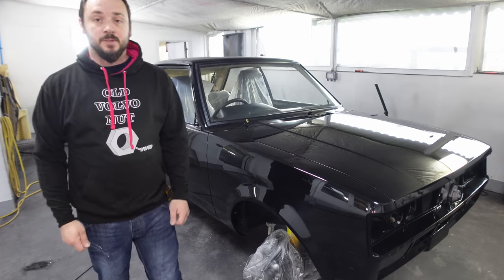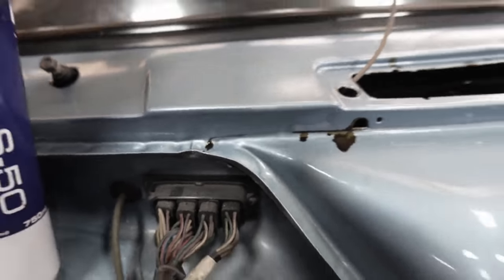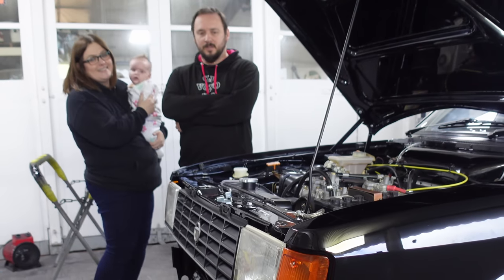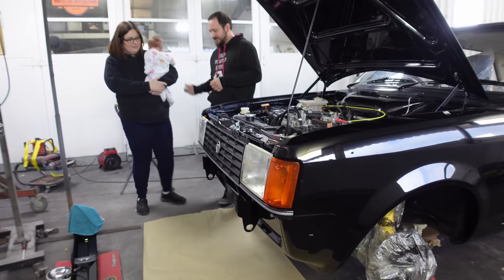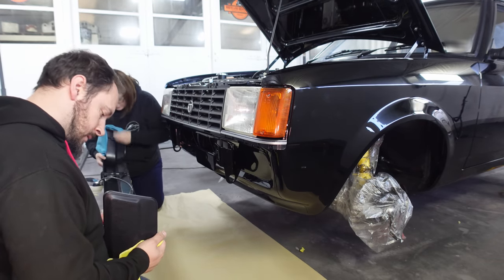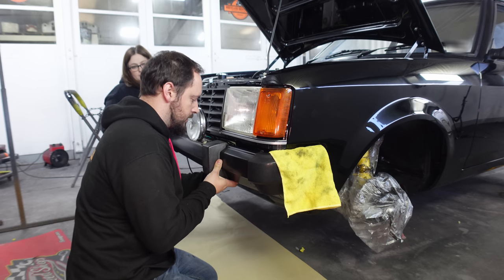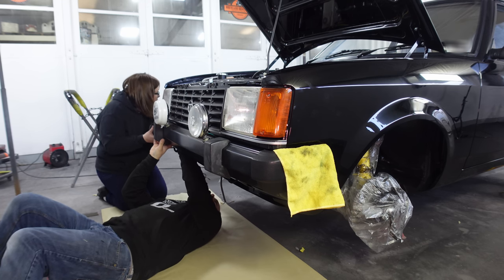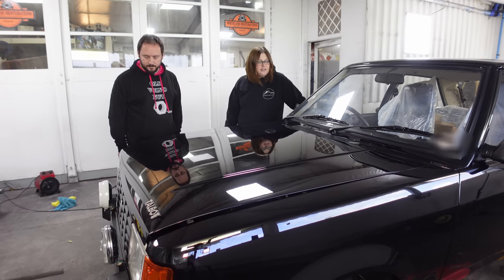The End is in Sight! Final assembly of the Talbot Sunbeam LOTUS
Another step closer to finishing the Talbot Sunbeam Lotus project! There's been a lot of blood sweat and tears poured into this one but the day has finally arrived. it's going back together!

As you'll see in the video, we're using Dynax s-50 Cavity Wax. It's what we recommend and what we use in all of our own cars as well as customer projects. If you want your car to last longer after pouring all that hard work into it. get some. Tried and tested, it's truly amazing stuff.